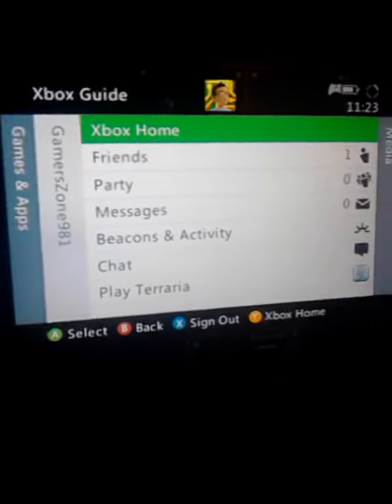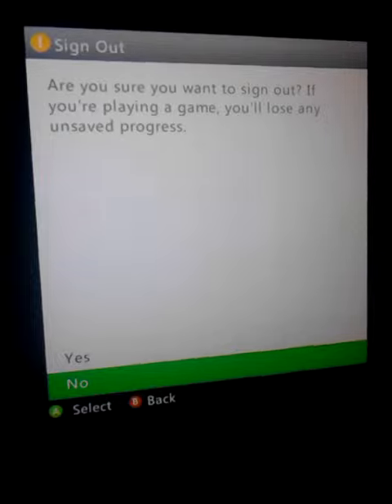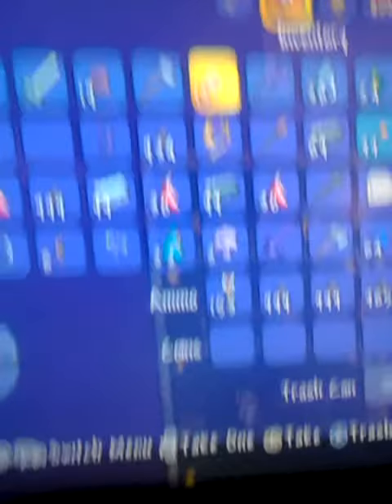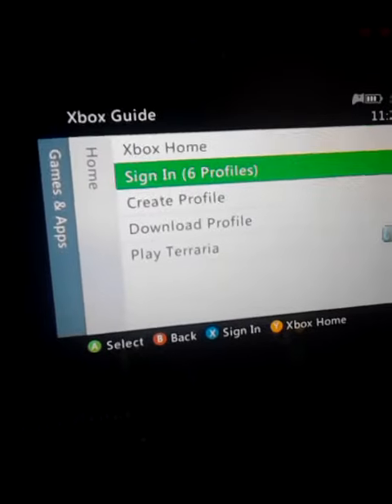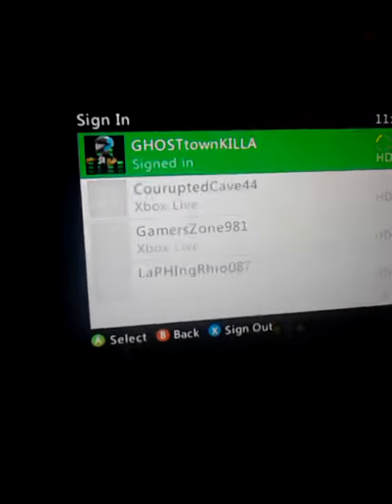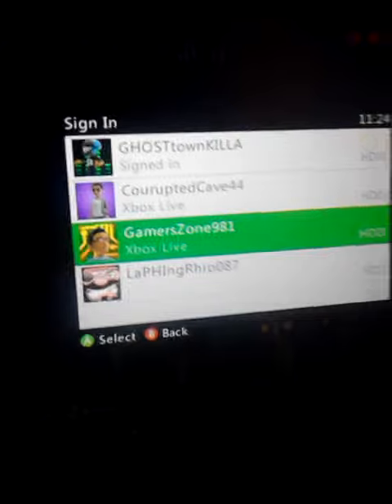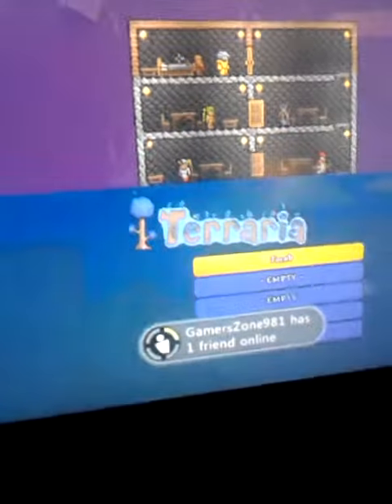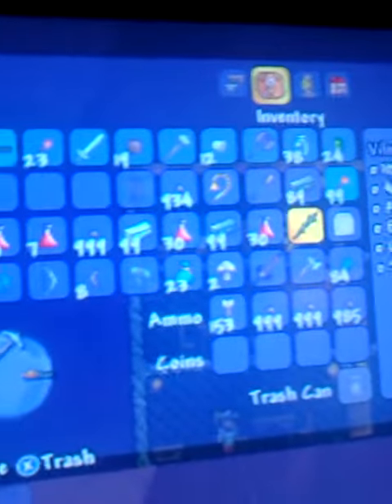How to duplicate in Terraria Xbox 360 edition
Still Works!!!